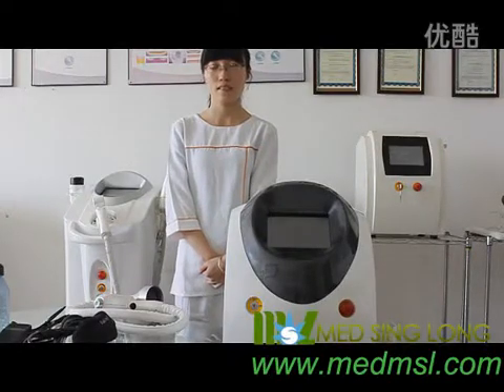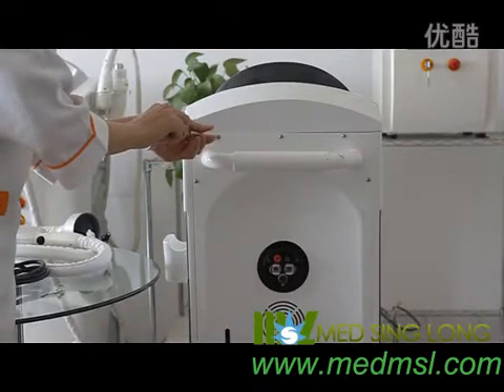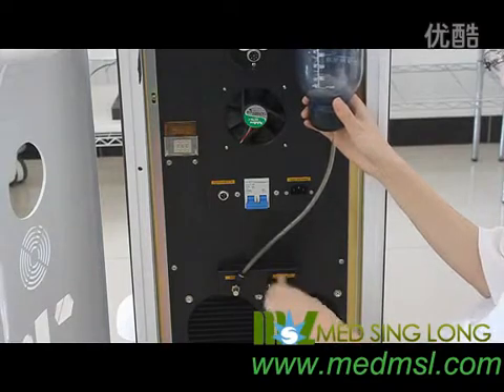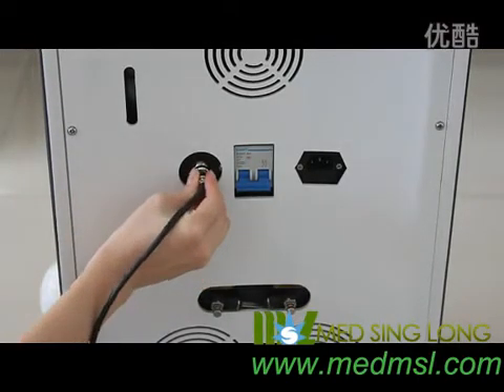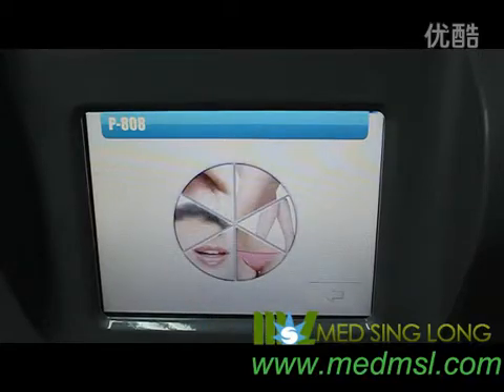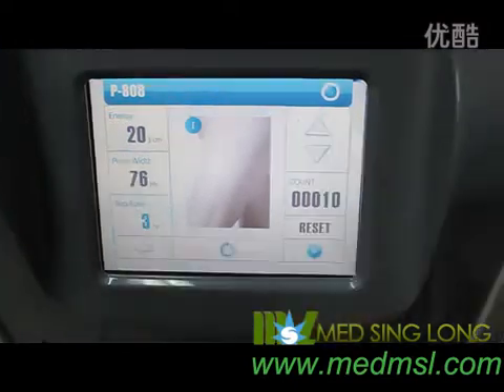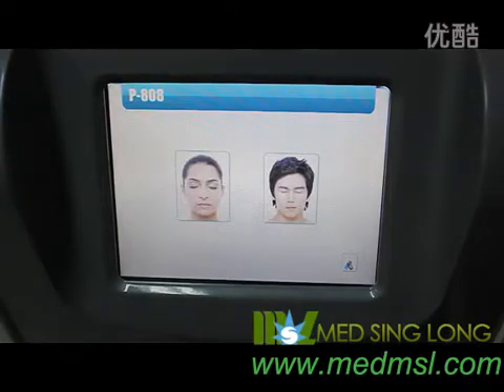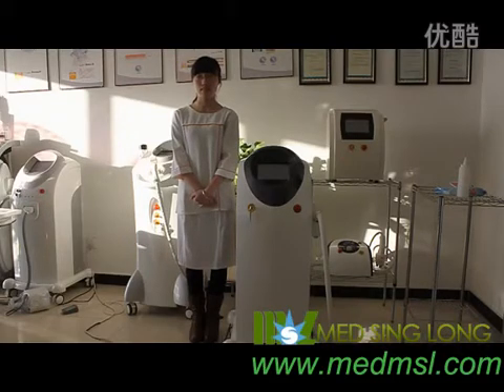808nm Diode laser Hair Removal machine Operation video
808nm wavelength effectively penetrates deep into and absorbed by the target chromophore. The adequate pulse duration, energy density and epidermal cooling ensure an adequate thermal damage to the target tissue without damaging the surrounding tissue to achieve effective hair removal.

Guangzhou Medsinglong Medical Equipment Co., Ltd was founded in 2007. We focus on designing, researching and developing, manufacturing and selling SLIMMING MACHINES. We have more than 10 self-developed designs and molds for you to choose from. We release at least 500 new products monthly to meet the latest market trends. With our rich experience and considerate services, we have been recognized as a reliable supplier for many international buyers. Our products sell well in domestic and international markets, such as the USA, the UK, Spain, Australia, and Canada, and are favorably appraised by clients. We will sincerely create and share success with all clients. As a result of our unending efforts to maintain consistency in product quality, safety and reliability, our products are awarded the certificates of ISO 9001, ISO 13485, CE 0197, SFDA, TUV and SGS, thus we are providing the safest, fastest and most effective systems of laser hair removal, laser skin rejuvenation, and cellulite treatments. With several years’ efforts, our products have been widely recognized by customers from all over the world.